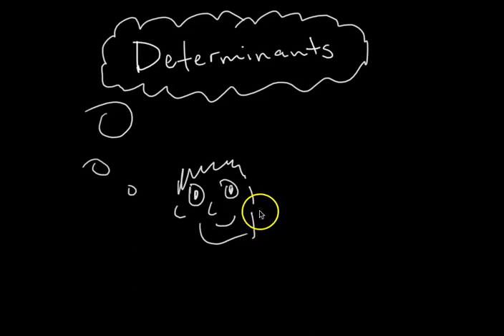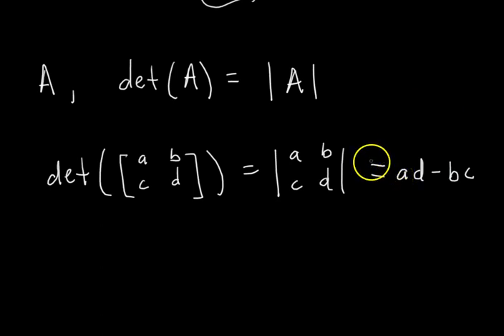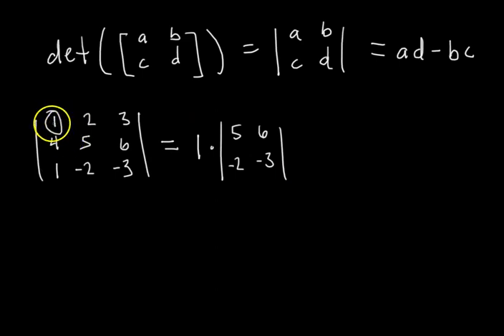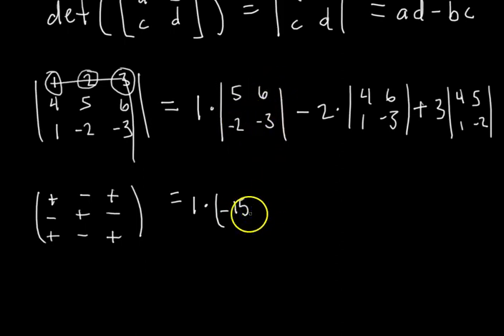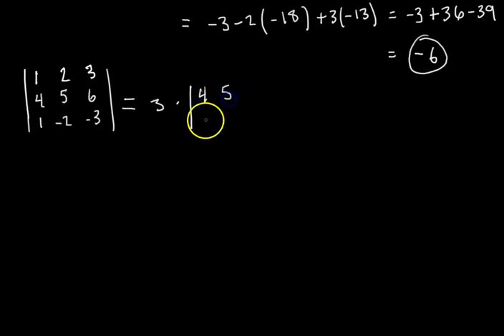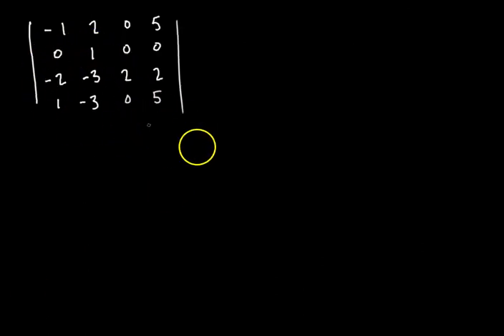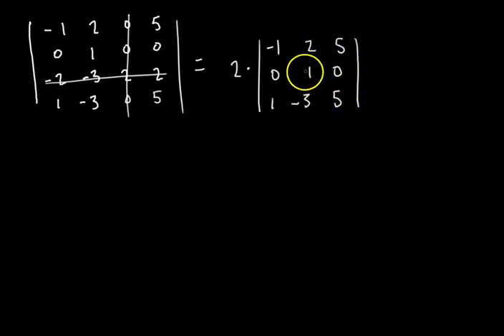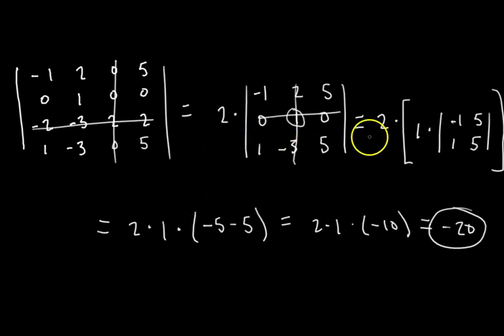Cofactor Expansion: (Determinants 1/2) [Passing Linear Algebra]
Skip the intro: 2:53
An example where you definitely should use cofactor expansion: 10:40